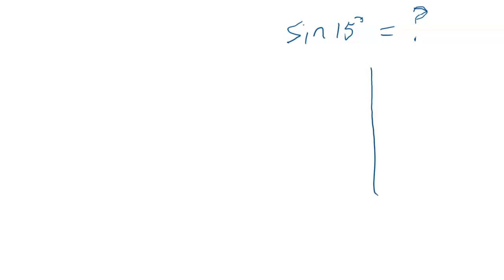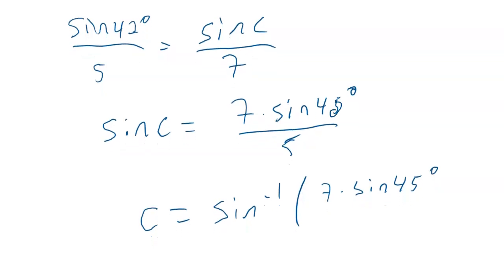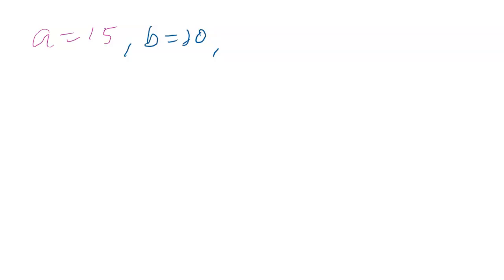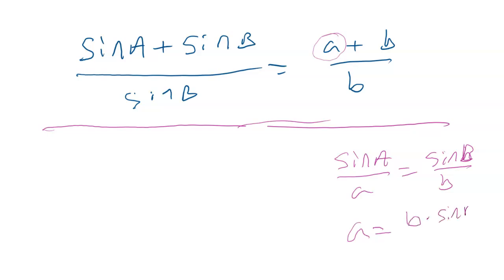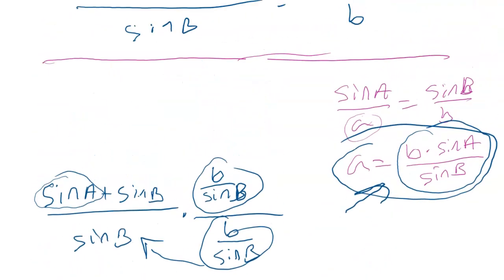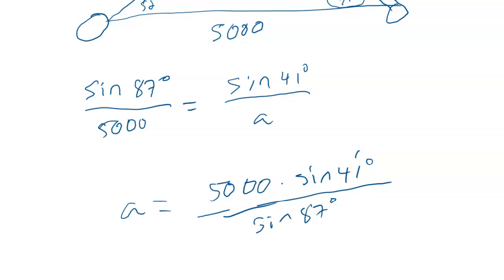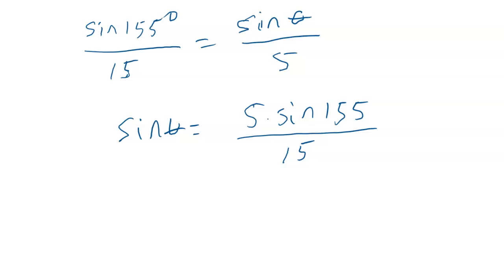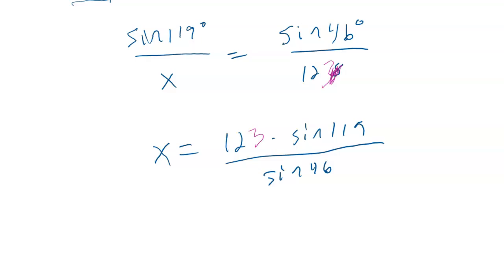Alg2H Law of Sines Day II